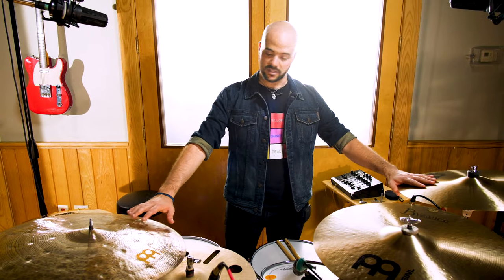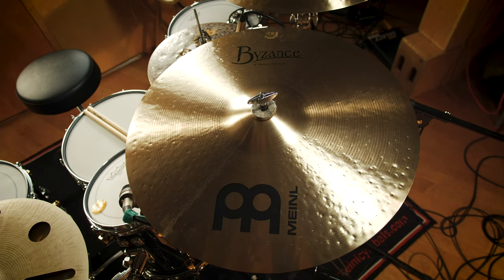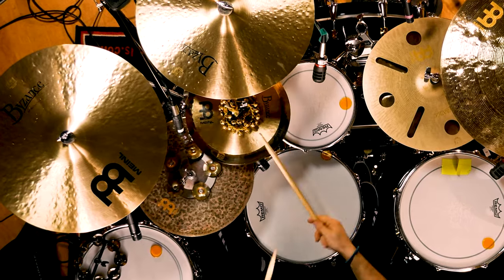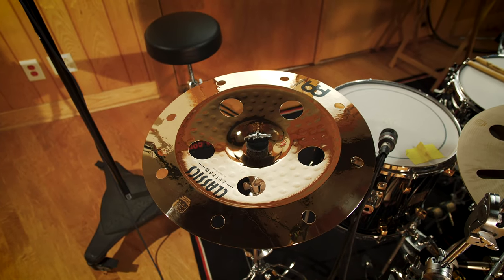Meinl Cymbals - Yogev Gabay and Yoel Genin (Shwesmo) - "Gnawhat?"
14” Byzance Extra Dry Medium Hihats
20” Byzance Traditional Medium Crash
19” Byzance Traditional Medium Thin Crash
10” Byzance Traditional Splash (Stack Top)
12” Soundcaster Custom Piccolo Trash China (Stack Bottom)
16” Byzance Vintage Trash Crash (Stack Top)
16” Byzance Extra Dry Thin Crash (Stack Bottom)
22” Byzance Monophonic Ride
16” Classics Custom Trash China

Drums - Yogev Gabay
Guitar/Electronics - Shwesmo (Yoel Genin)